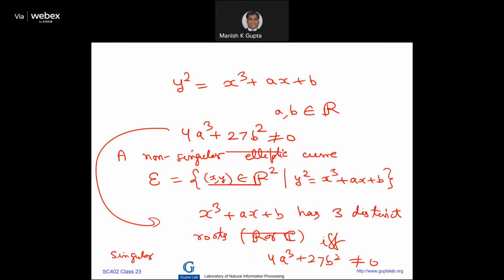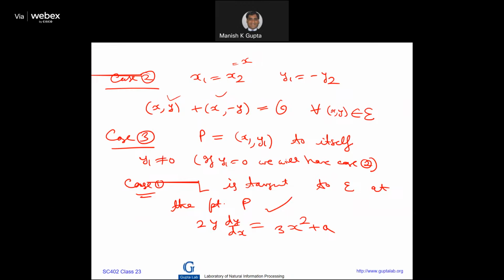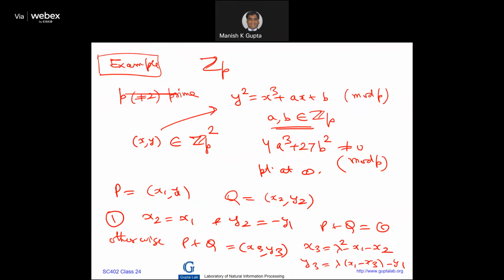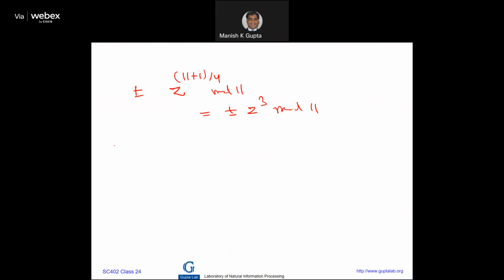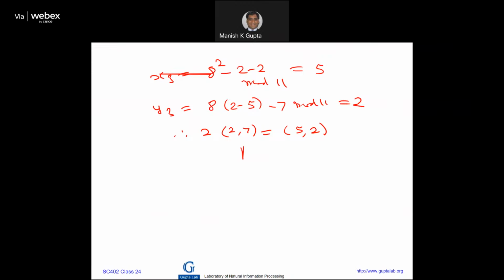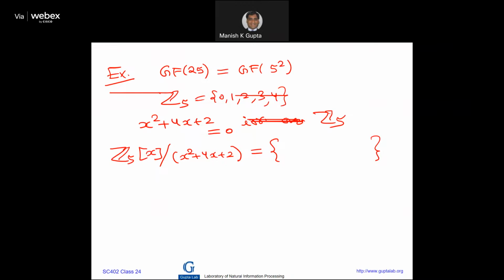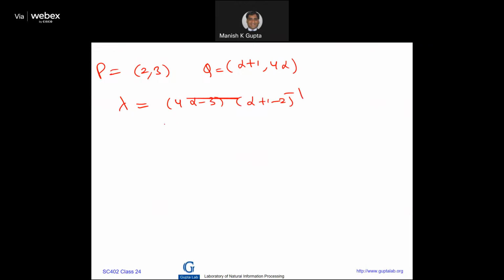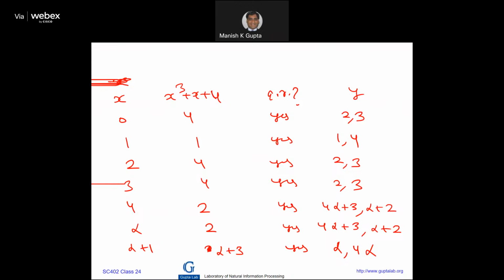SC 402 Elements of Cryptography Spring 2023 Lecture 24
Lecture 24: Elliptic Curves